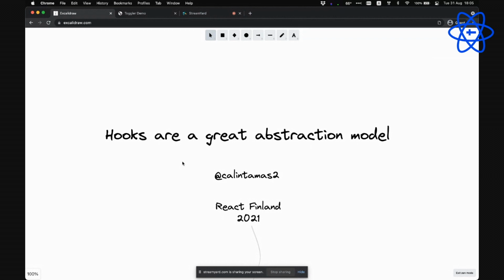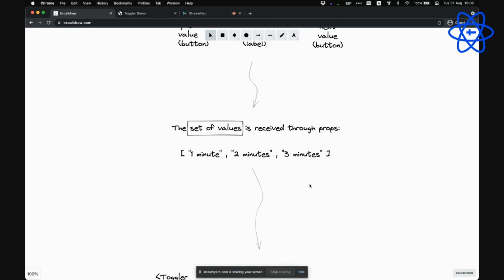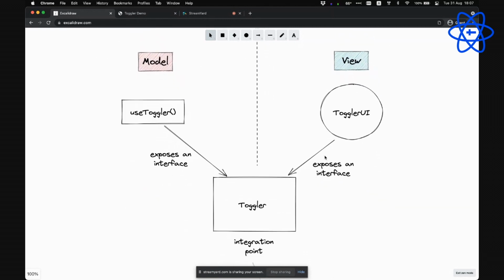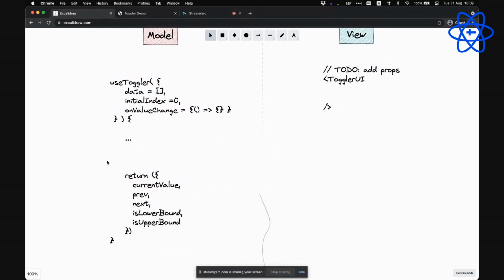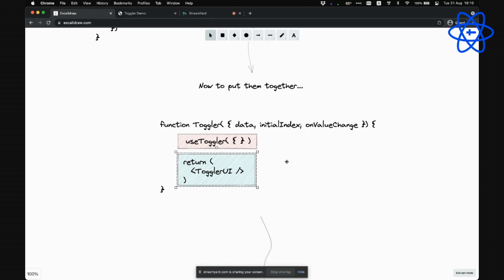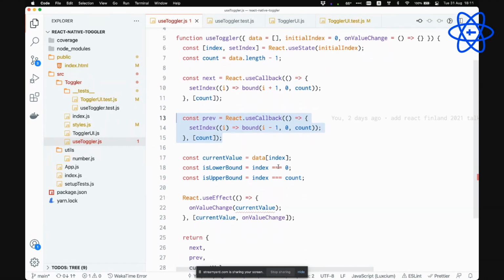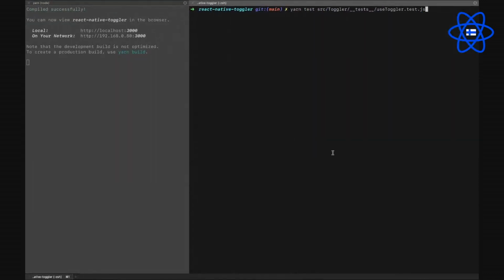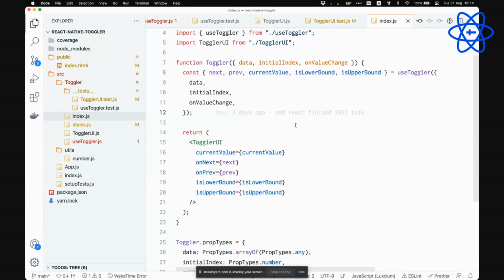RF21 – Calin Tamas – Hooks are a great abstraction model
The discussion explores the separation of concerns between logic (Model) and UI (View) and how React hooks are a great abstraction model that help achieve that.

We'll start with designing a component's API (in a top down approach), then dive deeper to explore how to implement this API, while maintaining a good separation of concerns.

We'll create custom React hooks to implement the Model and React components for the UI. Both expose self-documenting APIs and are completely decoupled from each other.

To demo this approach, we'll create a simple Toggler component (a UI component that allows going back and forth in an array of values).

Towards the end, we'll explore the benefits, focusing on testing these decoupled units in isolation.